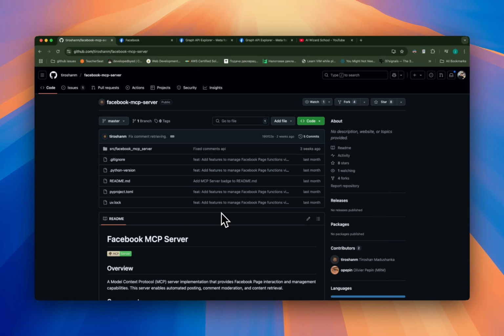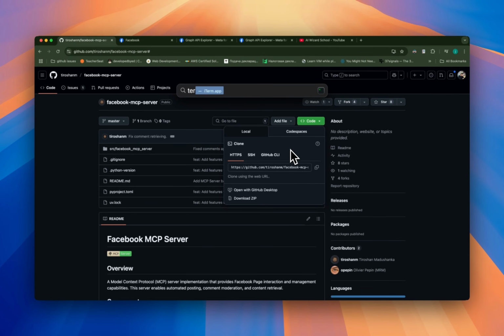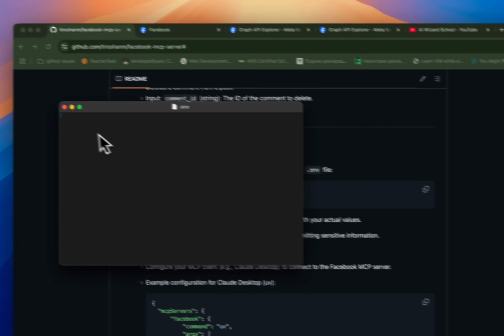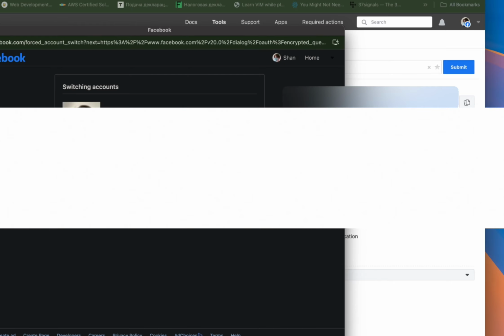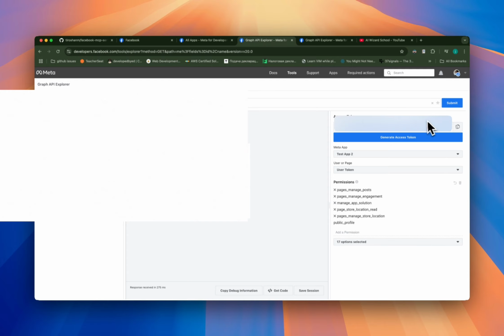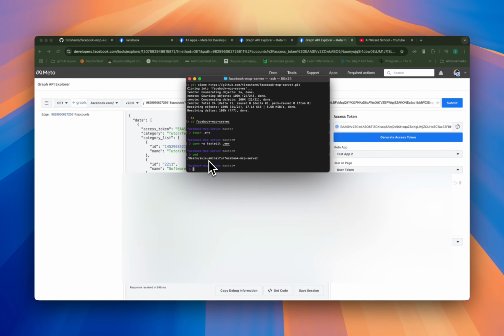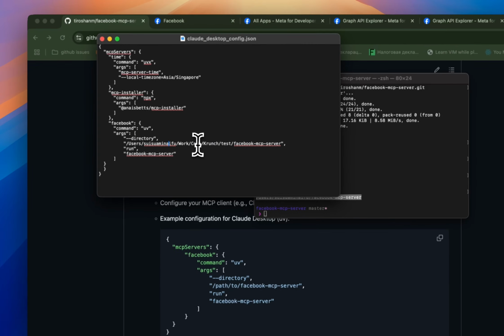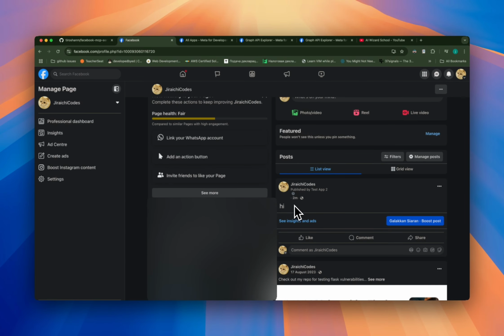Must know Facebook marketing hack: Marketing Automation AI with Claude MCP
Automate Facebook Posts with AI: Claude MCP Setup Guide 👍
Learn how to manage your Facebook Page on autopilot using Claude AI!

This step-by-step Claude MCP tutorial shows you how to complete the Facebook MCP setup, enabling automatic post creation on your Facebook Page. Perfect for AI Facebook page management and automating your Facebook marketing efforts.

⏱️ TIMESTAMPS:
00:00 - Intro: Automate Facebook Page Management with AI
00:34 - Facebook MCP Server Overview & Prerequisites
01:02 - Overview: Getting Facebook Developer Credentials
01:23 - Step 1: Clone the Facebook MCP Server Code (Manual Setup)
02:16 - Step 2: Prepare Configuration File (.env)
03:47 - Step 3: Create Facebook App & Get User Token
05:35 - Step 4: Use Graph API Explorer for Page Token & ID
07:18 - Step 5: Add Credentials to .env File
08:02 - Step 6: Get Server Path (pwd command)
08:21 - Step 7: Add Facebook MCP to Claude Desktop Configuration
09:34 - Step 8: Update Path in Claude Config
10:16 - Step 9: Relaunch Claude & Test Integration
10:40 - Example: Asking AI to Automate Facebook Posts
11:26 - Verifying the AI-Generated Post on Facebook Page
11:35 - Benefits & Call to Action (Private AI)

🔧 WHAT YOU'LL LEARN:
How to set up the Facebook MCP server for Claude AI Facebook integration.
Steps to get essential Facebook Developer credentials (Facebook Page Access Token, Page ID) via the Facebook Graph API setup.
Configuring Claude Desktop for Facebook page automation.
Using terminal commands (git clone, touch .env) for the Facebook MCP setup.
How to automate Facebook posts using AI prompts with Claude MCP.
Managing your Facebook marketing and community engagement more efficiently with AI social media manager capabilities.
This guide walks you through the complete Facebook MCP setup process for connecting Claude MCP to your Facebook Page. While it involves some manual steps like cloning a repository and handling developer tokens via the Facebook Graph API Explorer, the result is powerful Facebook automation for your social media workflow. Automate content posting, manage marketing campaigns, and engage your community – all powered by Claude AI!
Stop spending hours manually posting on Facebook! With this Claude AI Facebook integration, you can leverage AI for content creation and post it directly to your page, freeing up your time for strategy and growth. It's a game-changer for social media managers, entrepreneurs, and marketers looking to streamline their Facebook presence using Facebook automation tools.

Note: This setup requires NodeJS and Git installed on your machine. You'll also need a Facebook account and a Facebook Page you manage. Refer to our previous guides here for beginners